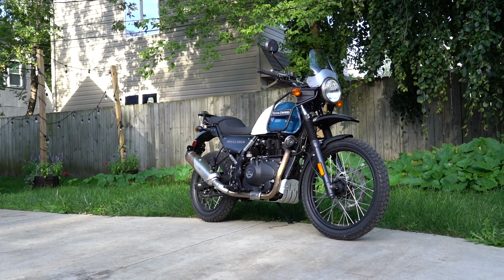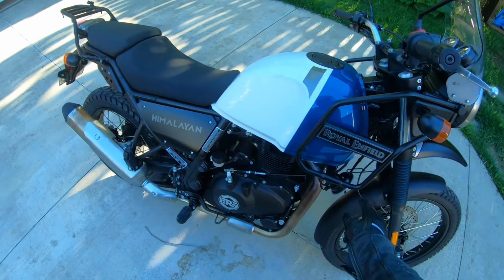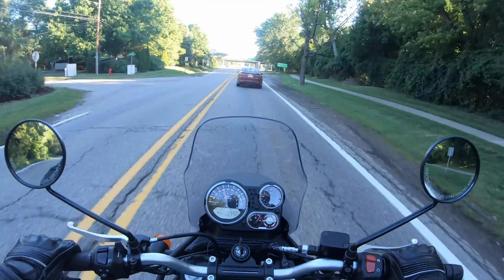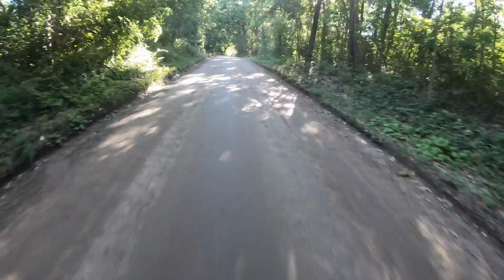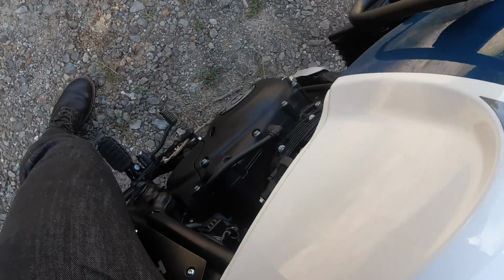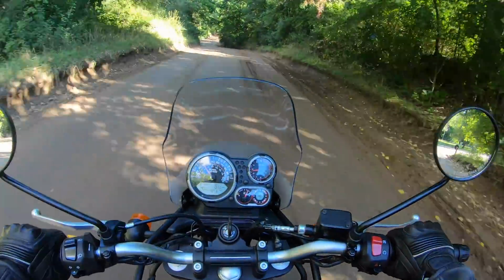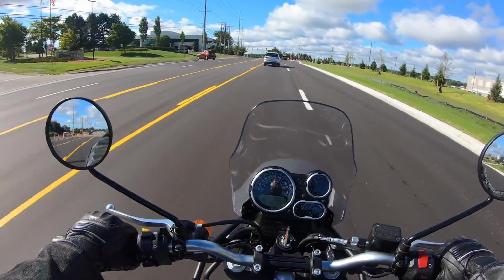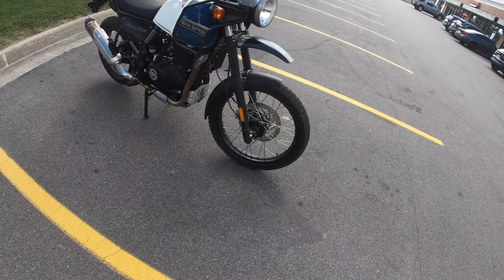2021 Royal Enfield Himalayan BS4 // First Ride & Review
Royal Enfield North America dropped off the brand new 2021 Royal Enfield Himalayan BS4 on my doorstop a few days ago and allowed me to be one of the first people in the country to take the 411cc adventure / dual sport bike out for a ride. This video is my first ride and review onboard the 2021 Royal Enfield Himalayan BS4.

0:17 B-Roll and Quick Facts
1:28 Walk-Around
4:33 First Road Impressions
7:22 We found dirt!!
9:49 Single track on the Himalayan
15:19 First Ride Wrap-up
20:30 New Colors
21:51 Coffee and goodbye